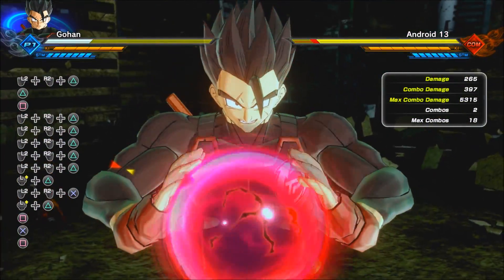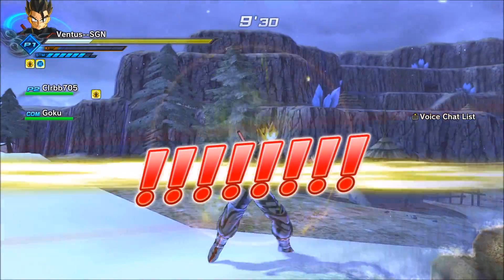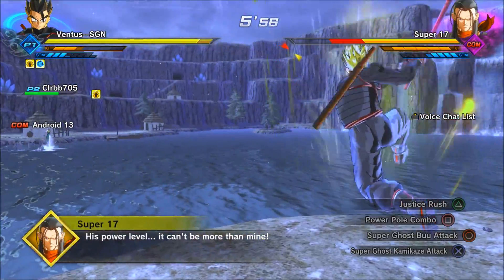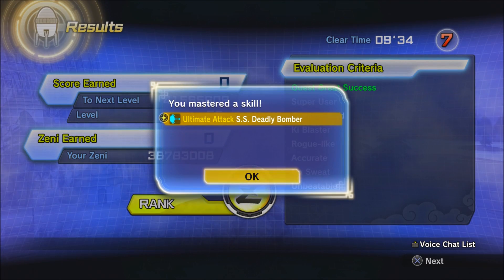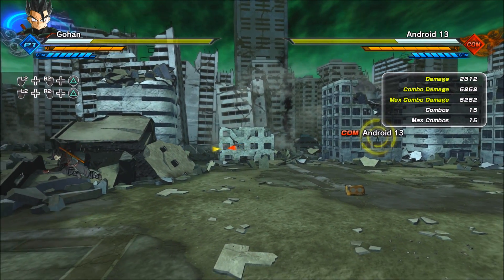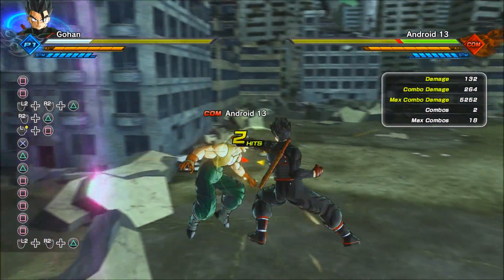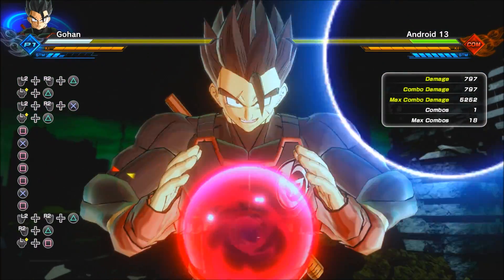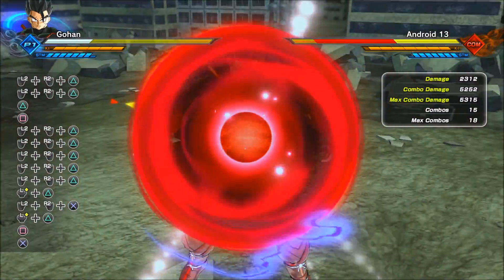NEW ULTIMATE SKILL S S DEADLY BOMBER Xenoverse 2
SGNARMY Merch Available here!